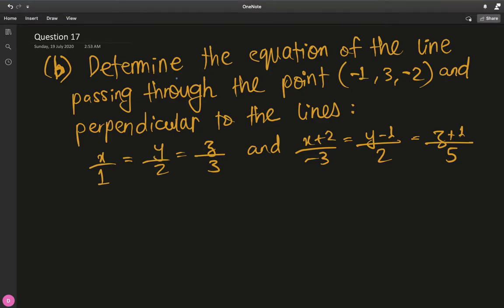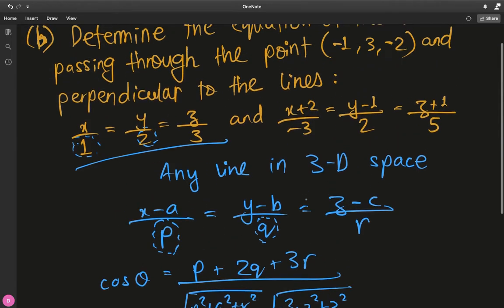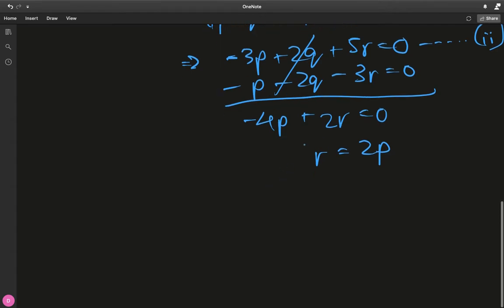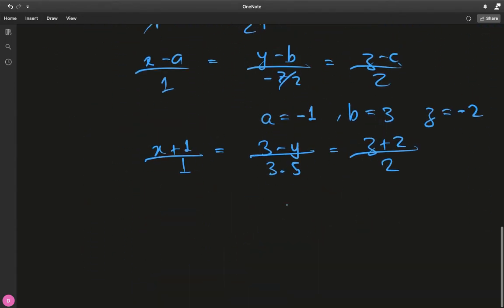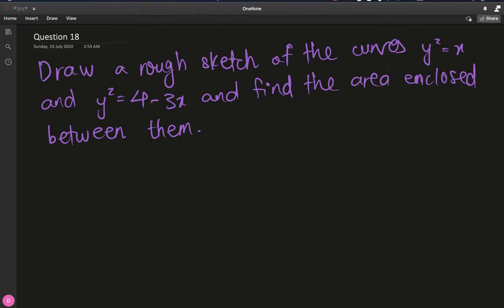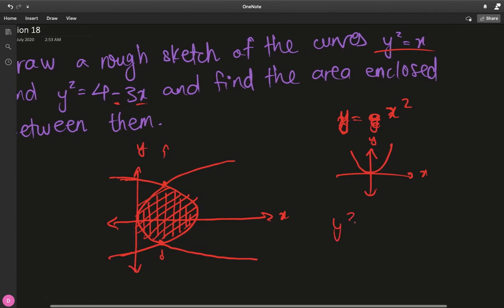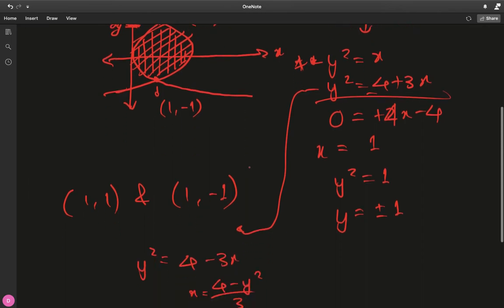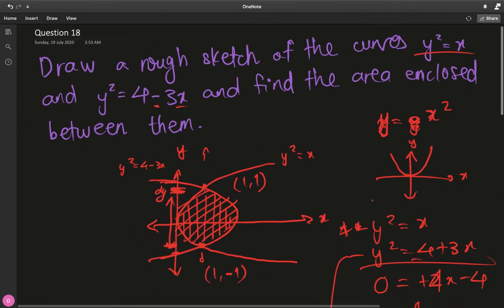ISC Maths Board Exam 2020 Section B Part 2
In this video, I solve the remaining questions of Section B.